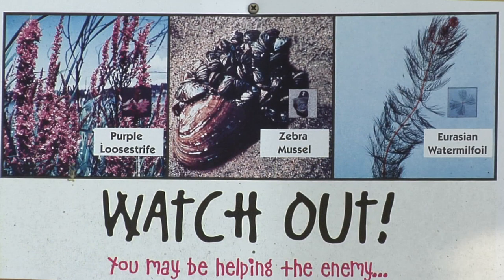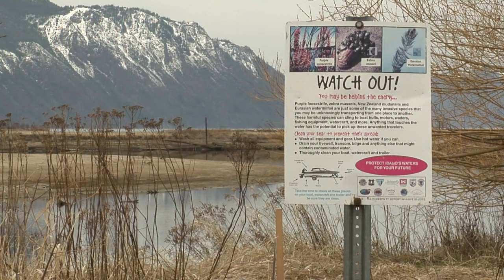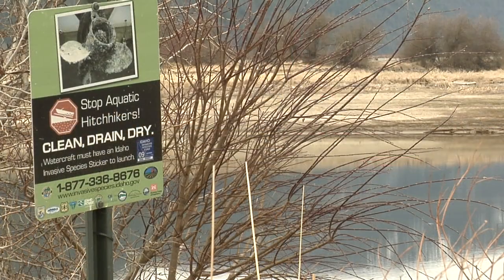Lake Ecology Educational Program Chapter 5: "Anthropogenic Impacts"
Lake Pend Oreille Waterkeeper has produced a Lake Ecology Educational Program that is available for free to educators and local lake lovers interested in learning more about the nature of lakes and their importance.

The fifth chapter of this program describes anthropogenic impacts, or impacts from humans, that can drastically alter lake ecosystems. In order to protect and preserve our natural resources, such as freshwater ecosystems, we need to encourage awareness and stewardship of our planet to the next generation.